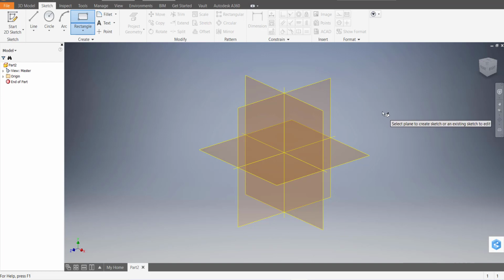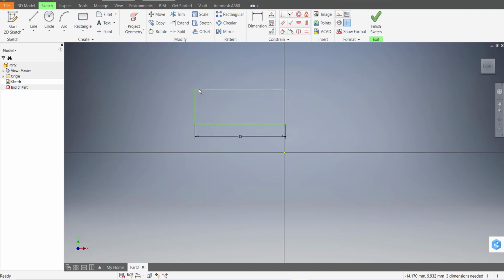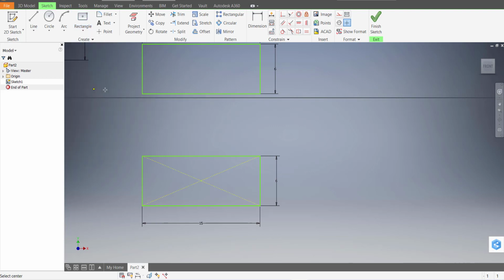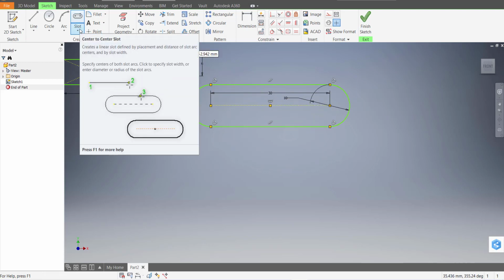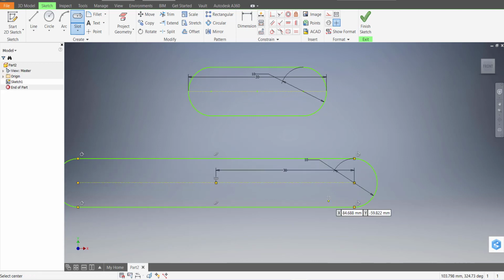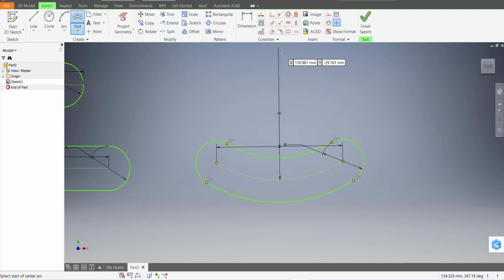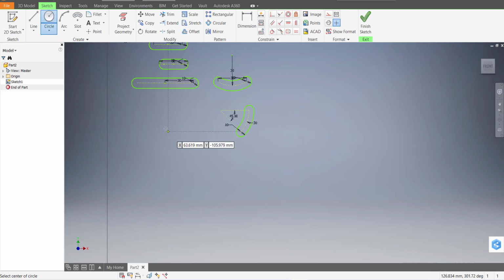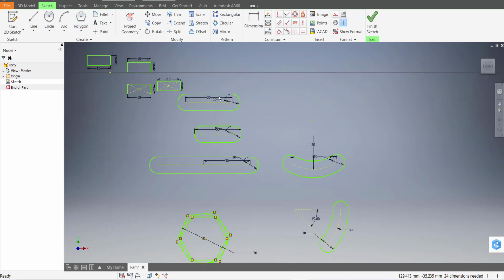How to learn Autodesk Inventor || Inventor Tutorial - 3 || sketch tool inventor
How to learn Autodesk Inventor
Inventor Tutorial
autodesk inventor tutorial
Here are Some Helpful Links:-

With Regards,
CAD Design Excellence
Like_ Share_Subscribe